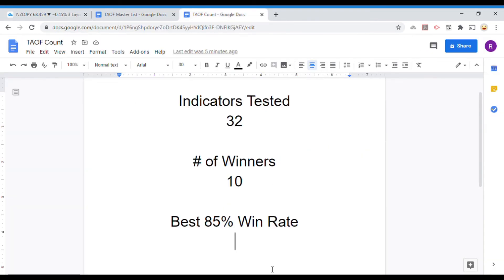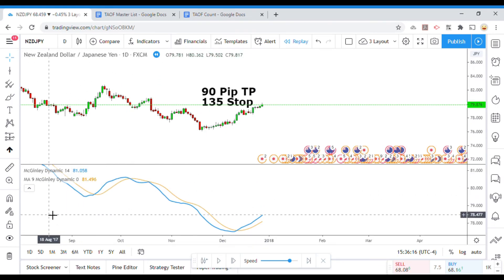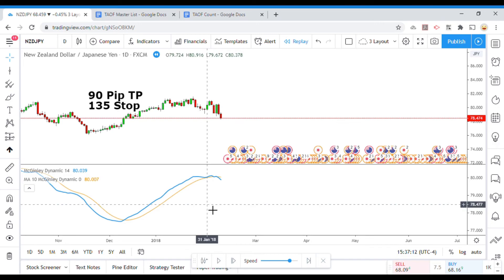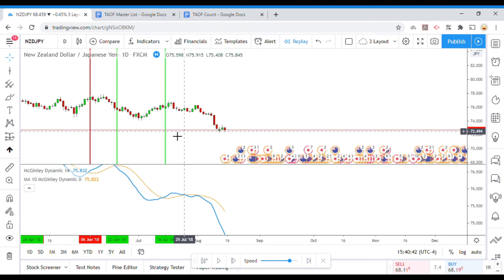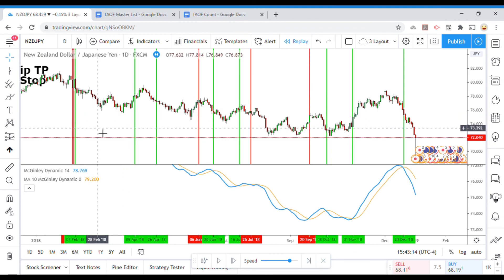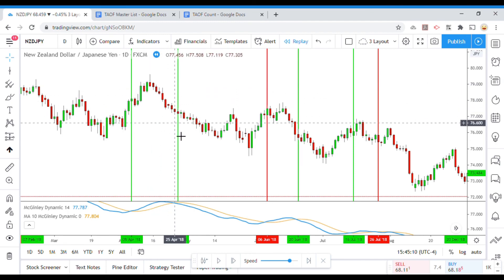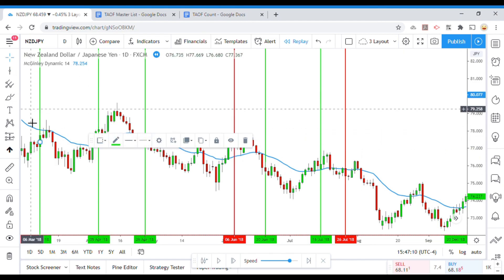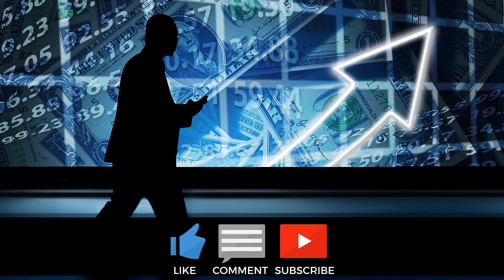McGinley Dynamic Indicator Testing